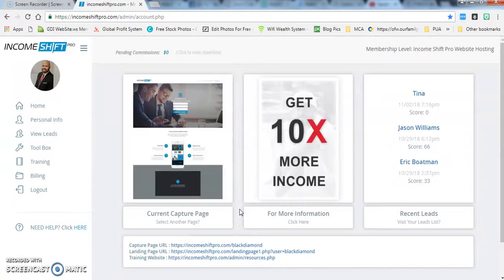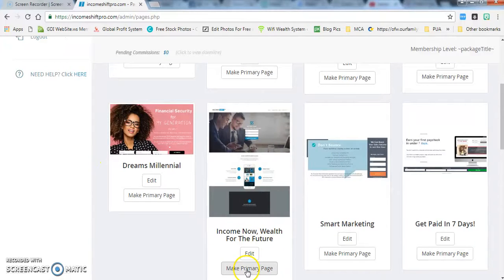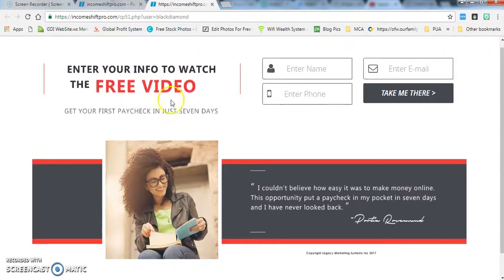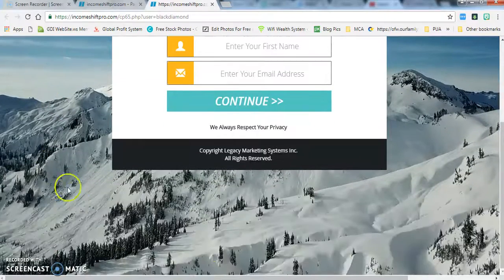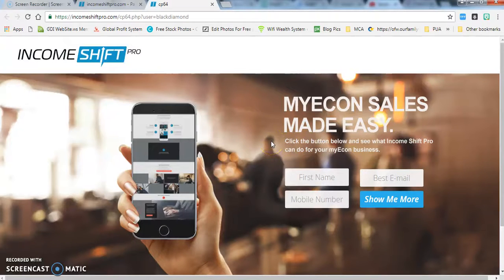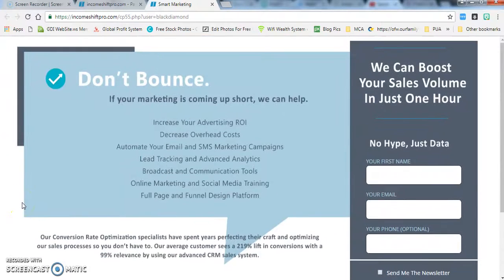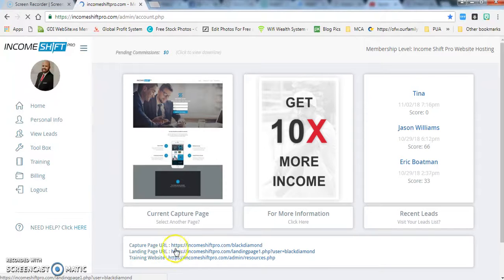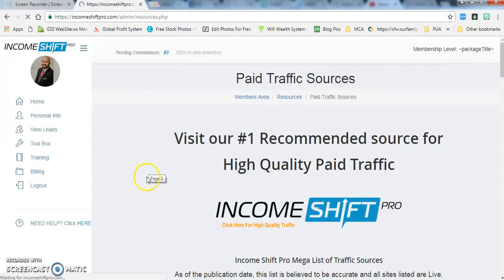Income Shift Pro back office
The back office and benefits of using Income Shift Pro for building MyEcon.